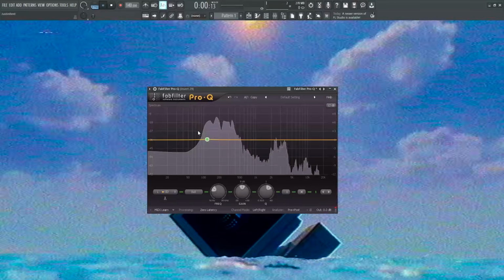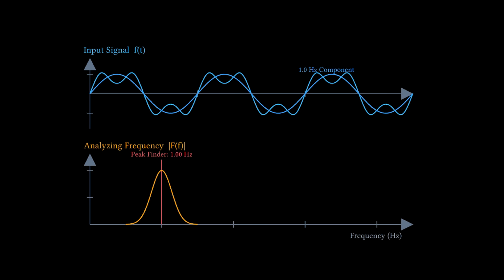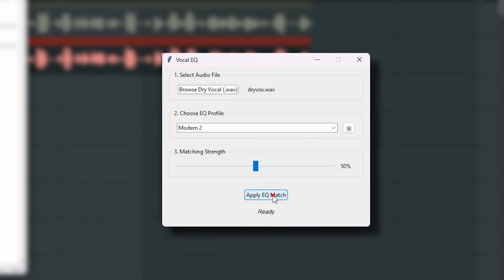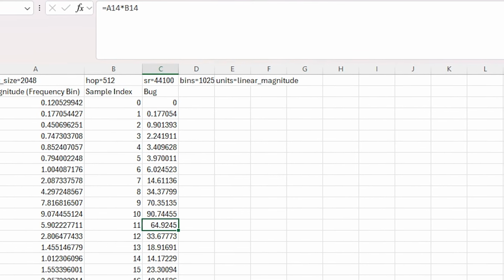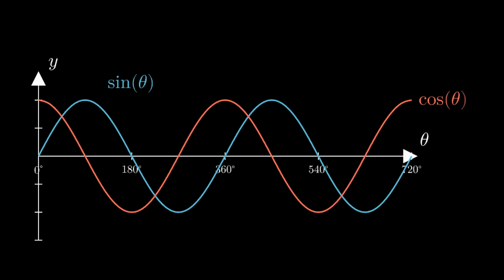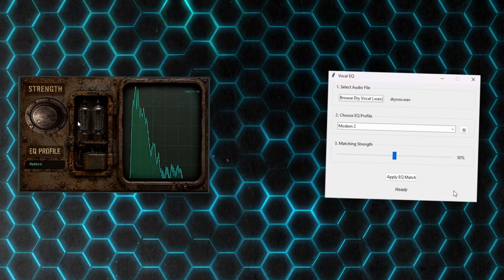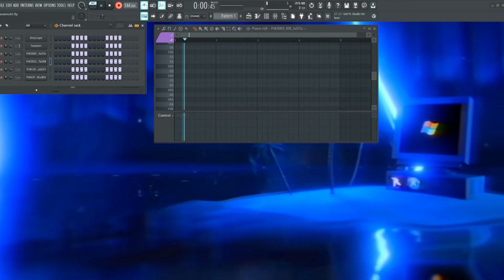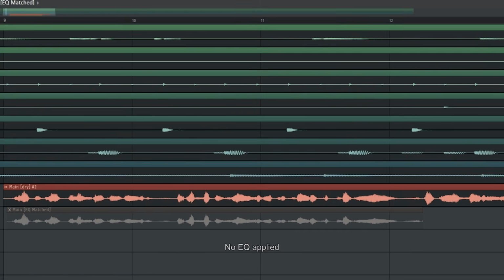I Built My Own VST For $0 And It Actually Sounds Insane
I've wanted an EQ matching plugin like this for a while, so I decided to build one from scratch

0:26 How Does an EQ Matcher Work?
3:11 First steps (Offline script)
8:00 Making a GUI
9:13 Comparing Offline to Real Time
10:43 Making a Song